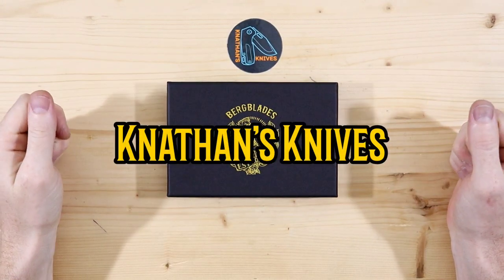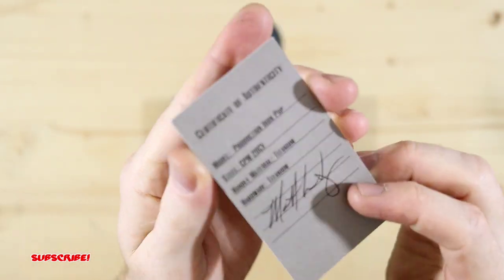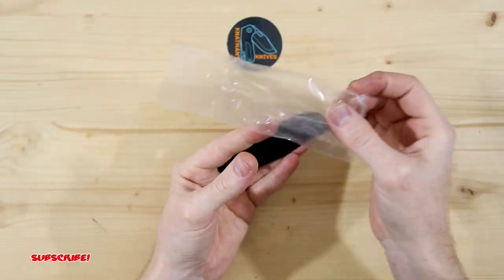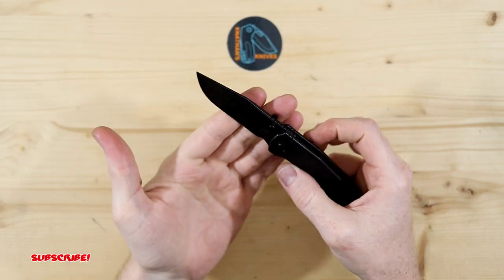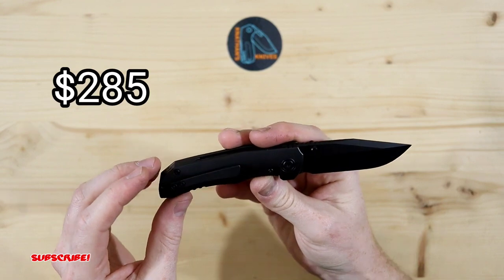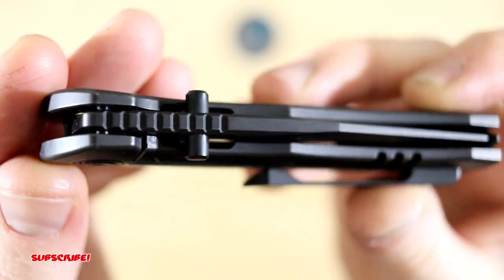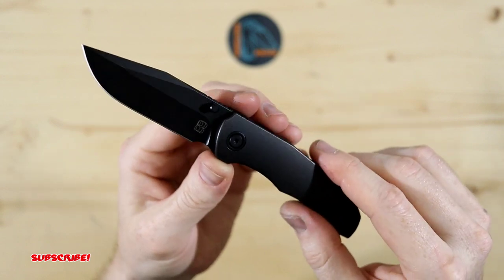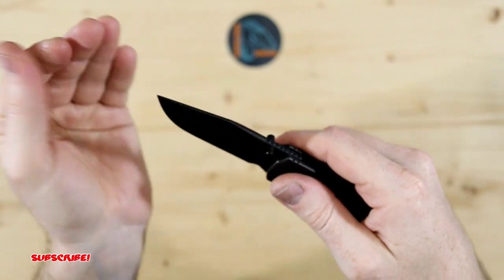Unboxing/First Impressions BergBlades Iron Pup!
In this video I unbox a BergBlades Iron Pup and give you my first impressions. I'll be doing a future MOD on it too!😁